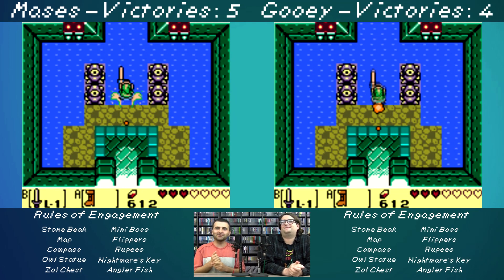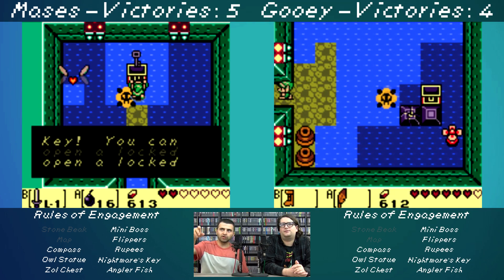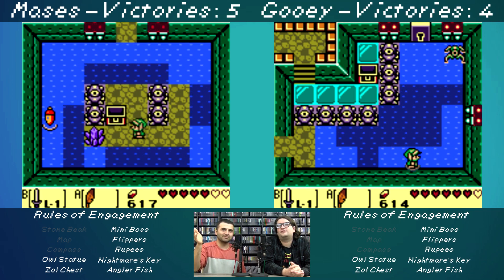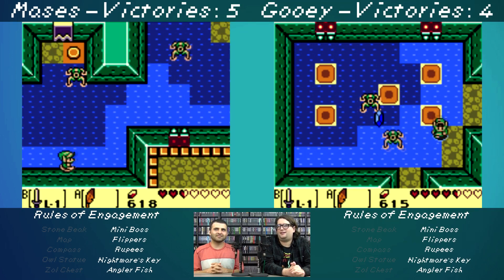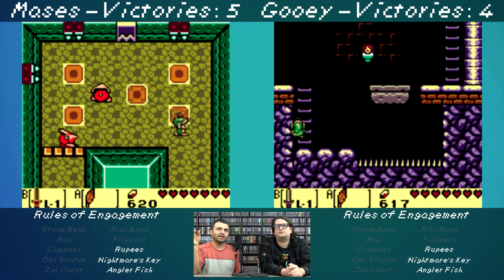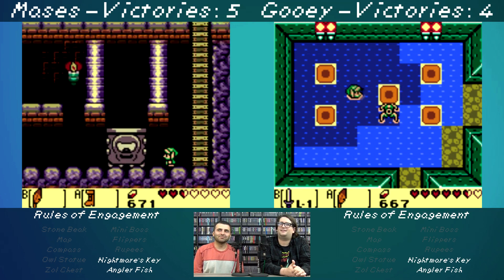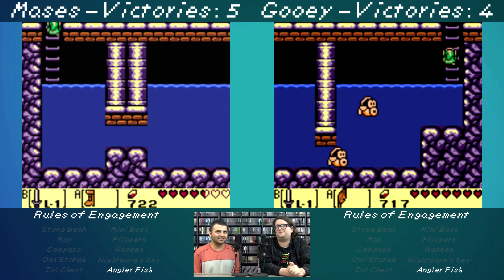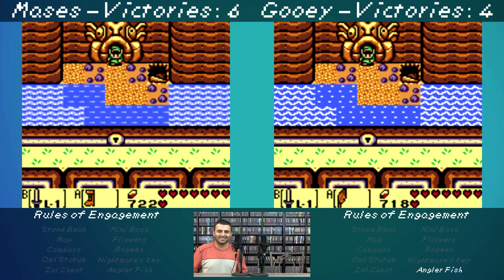Let's Race Link's Awakening - Angler's Tunnel